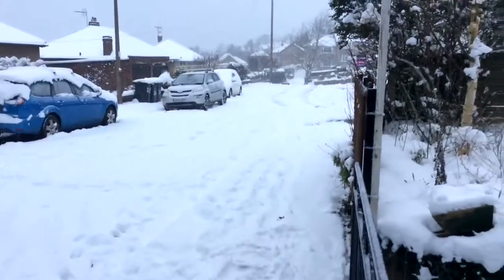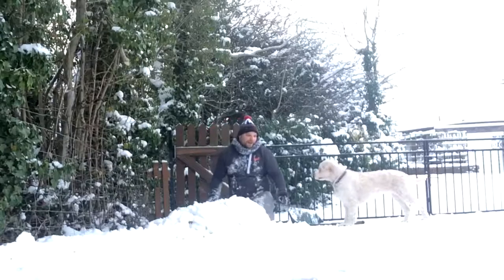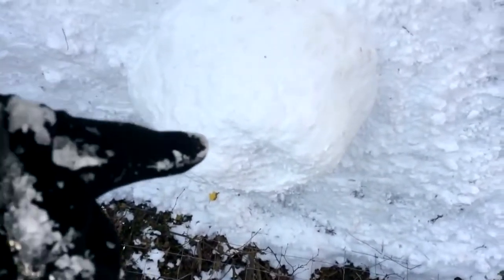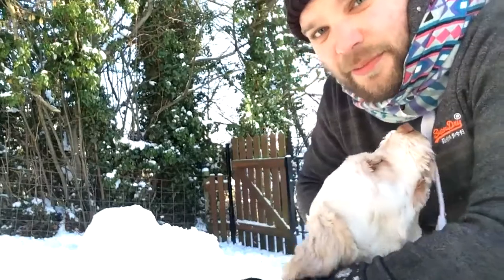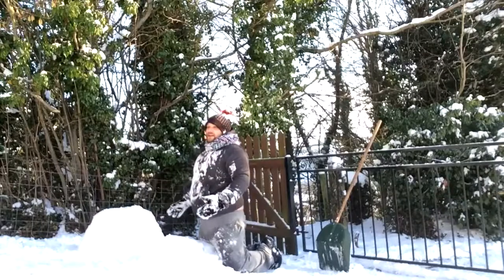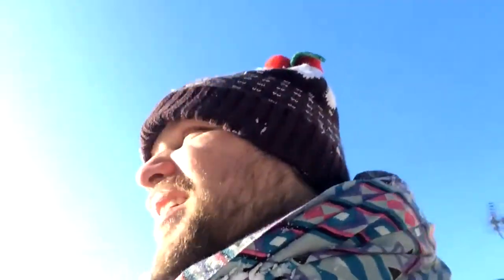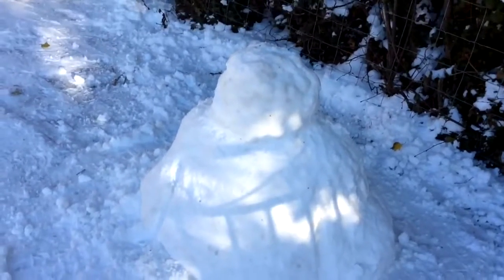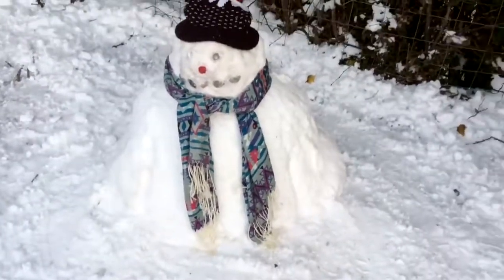How a man makes a snowman | illtellyouwhat.TV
Just a piss take video about how a man makes a snowman, well actually it was James' part of a snowman making competition that Dave didnt do because it was too cold outside and Steve's attempt was appalling

Hosts: Dave Paling, James Shaw and Steve Paling
We will be live most Tuesdays from 8pm UK time.

illtellyouwhat.TV is a regular Formula 1 podcast, however when there are no F1 events we will also cover other topics, anything from food to Star Wars, there will definitely be Star Wars, James is Star Wars mad, lets see how long it takes until he brings up Star Wars tonight ;) as for Steve, you can guaruntee he will try and stitch James up with a picture game or other evil feature, as for Dave, he a LEGEND, ok maybe not but he is sure to do something that could shock everyone. have fun